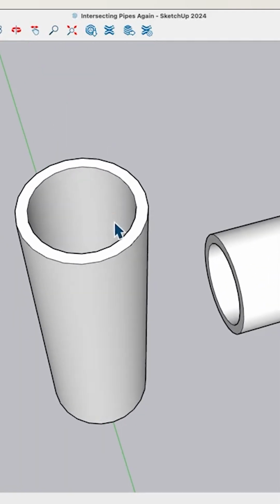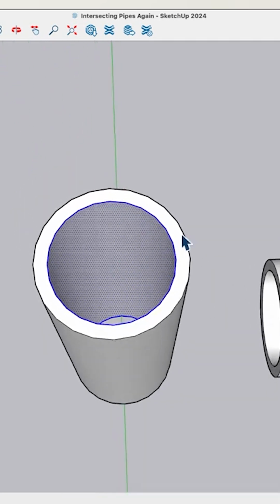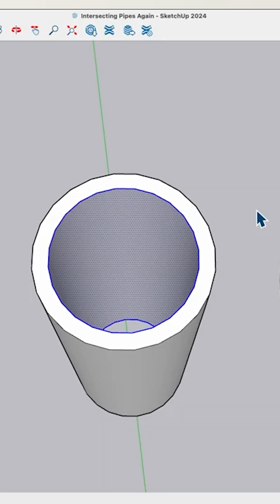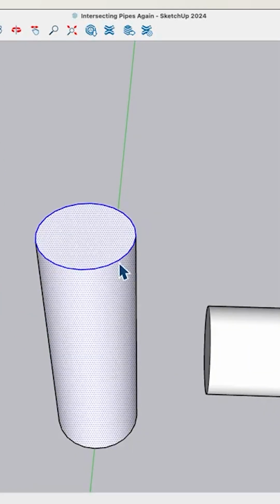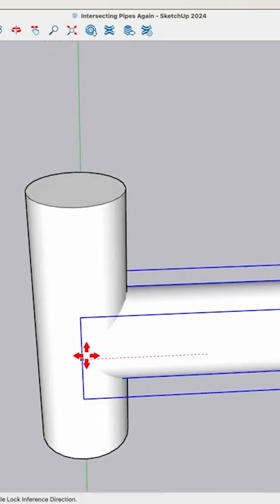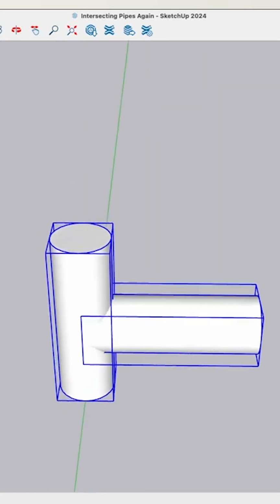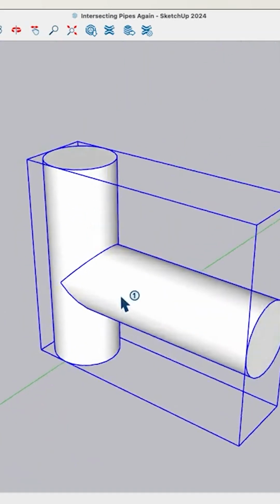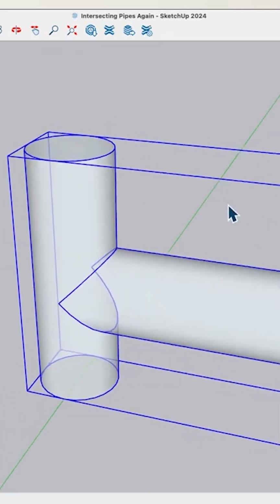Perfect Easy Awesome